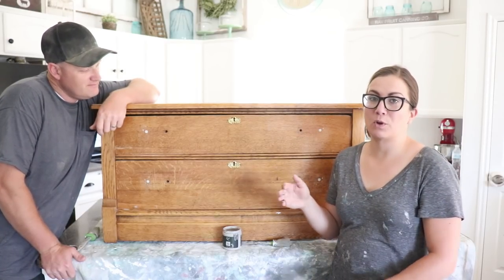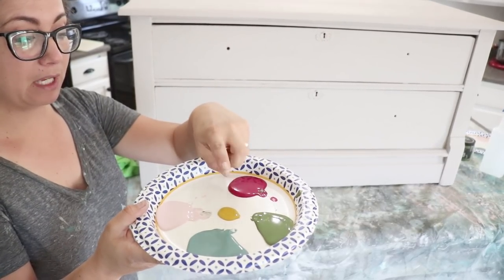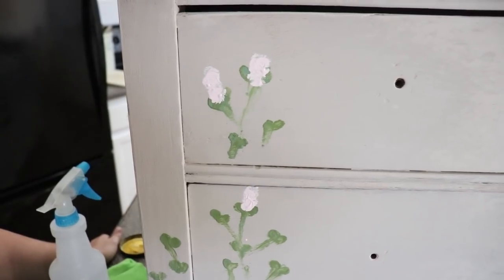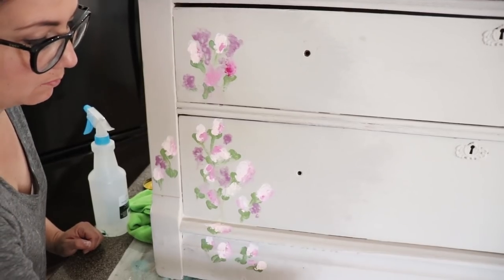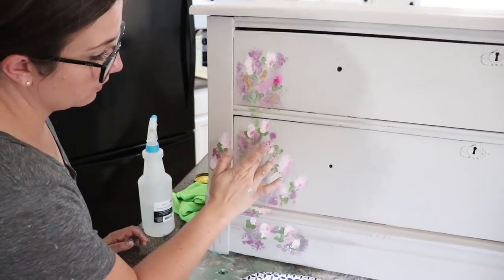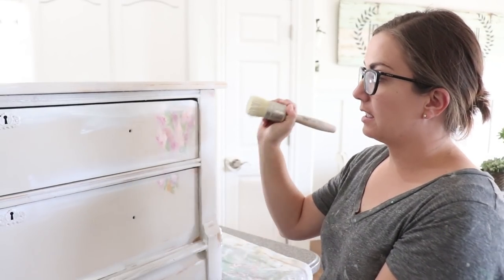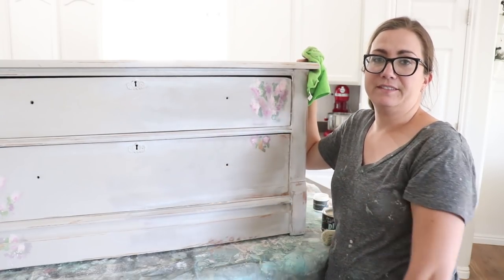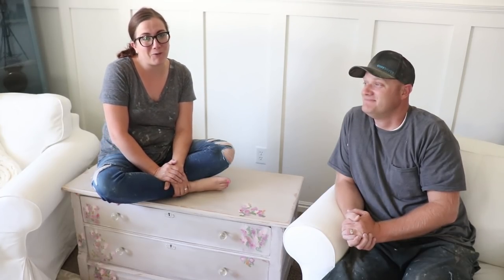How To Finger Paint Furniture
I finger painted flowers on a dresser!